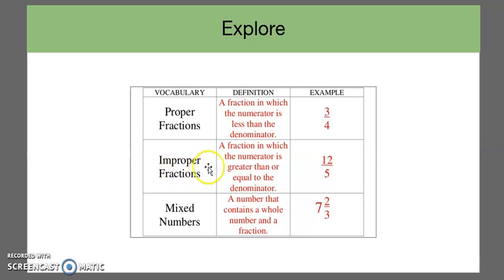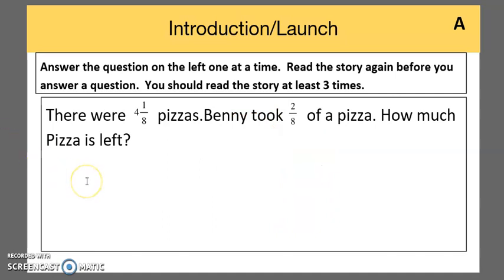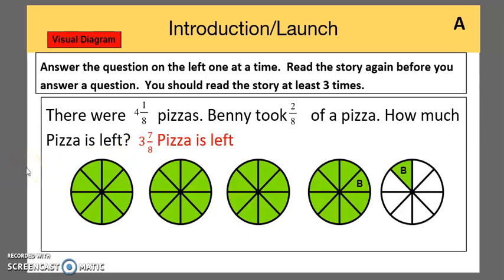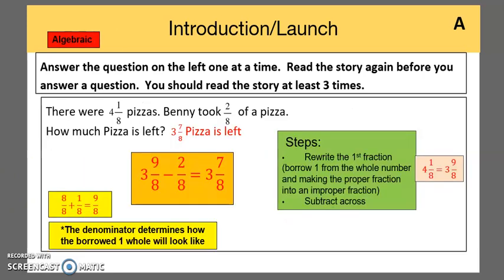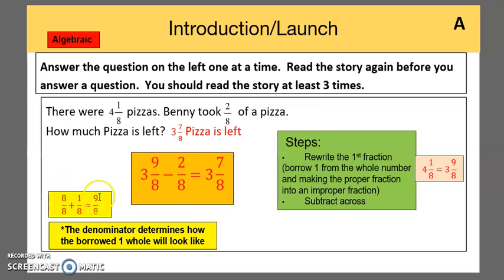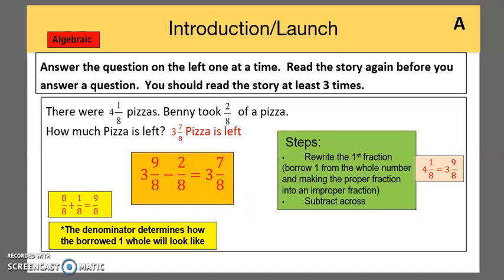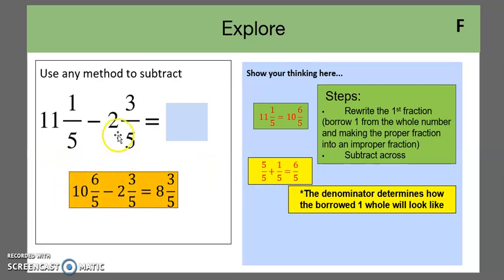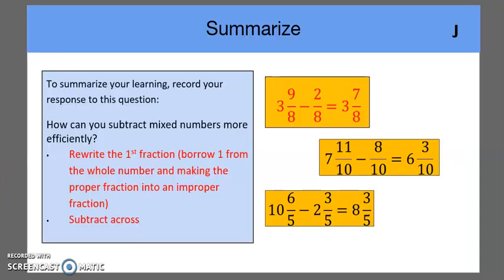Subtract Mixed Numbers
Focus Question: How can you subtract mixed numbers more efficiently?

Learning Standards:
NY-4.NF.3
NY-4.NF.3c

Objective: Subtract mixed numbers.